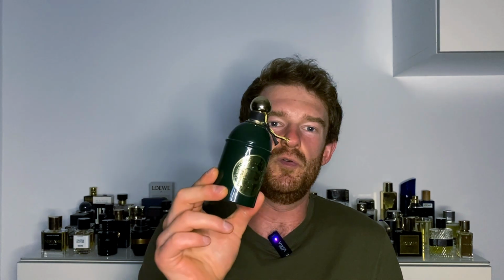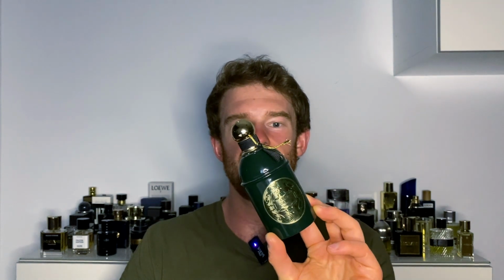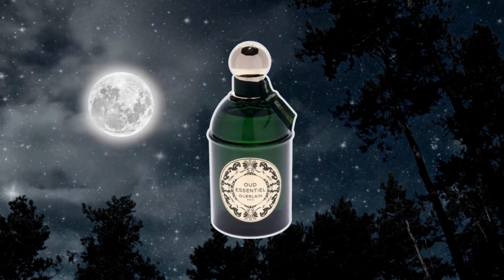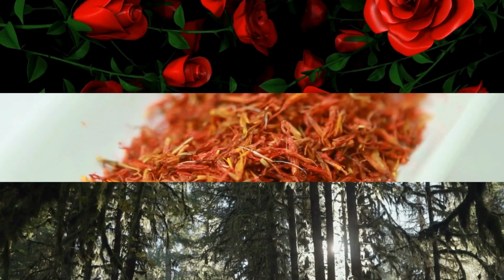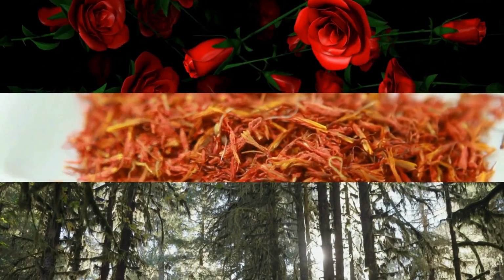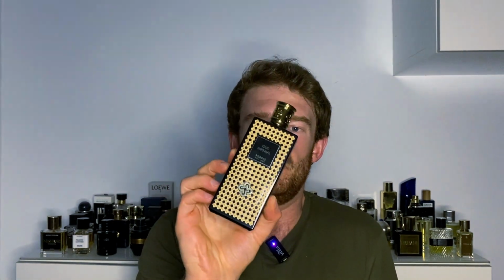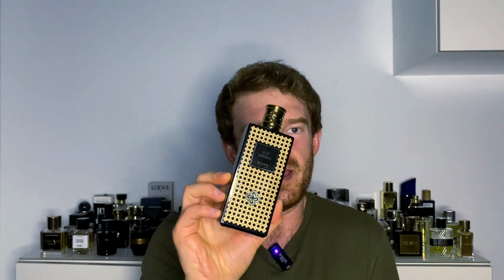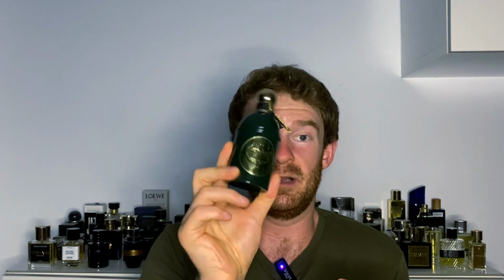UNDERRATED GUERLAIN FRAGRANCE - Oud Essentiel - Controversial Guerlain Fragrance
Does this fragrance deserve the hate it receives? Check out the video to learn my opinion!